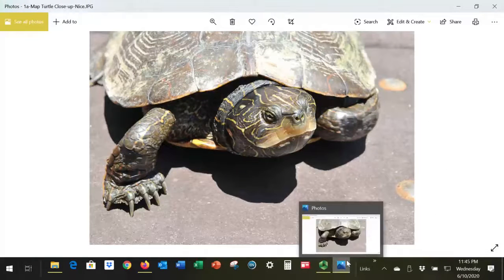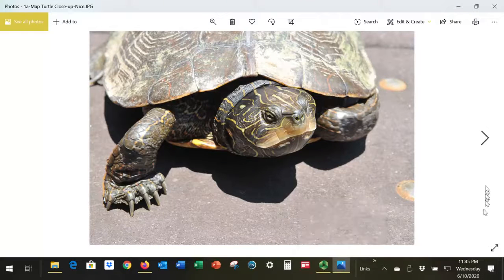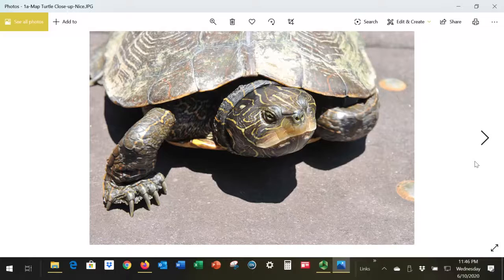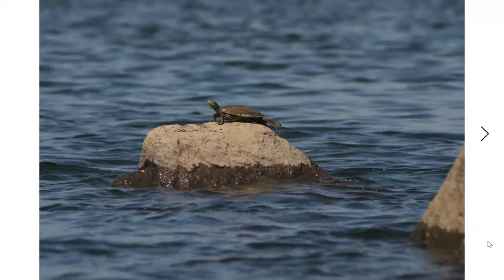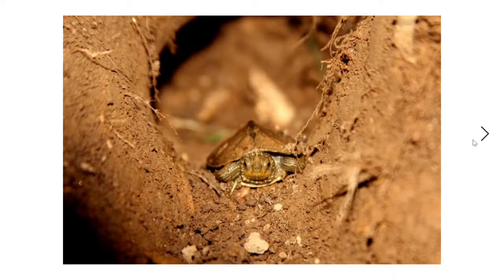Tome Gas House Visitor and Research Center Tour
Welcome to the Tome Gas House Visitor and Research Center located in Port Deposit, MD! This video serves as an overview for the creation and importance of the Visitor and Research Center due to the location and status of Maryland's Northern Map Turtles.
*better audio quality*